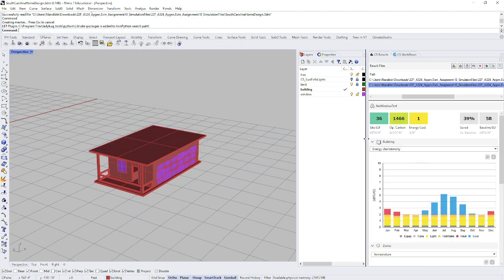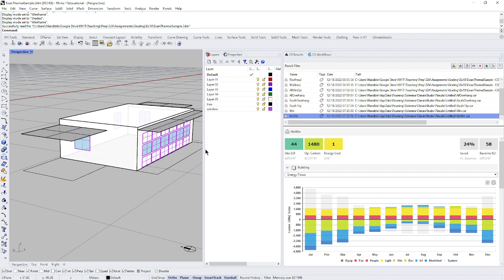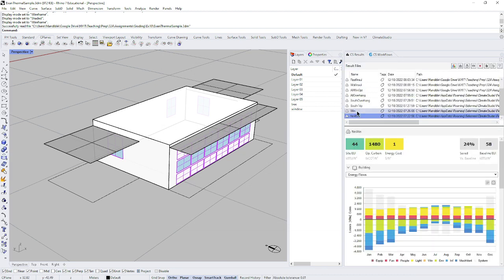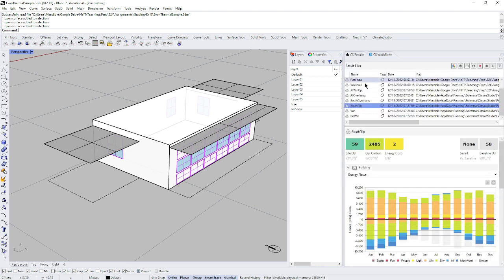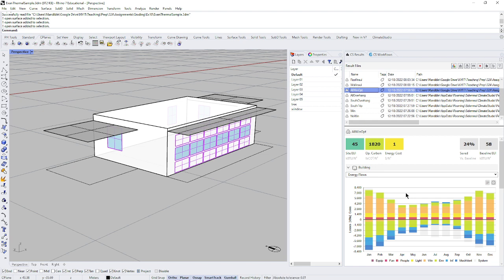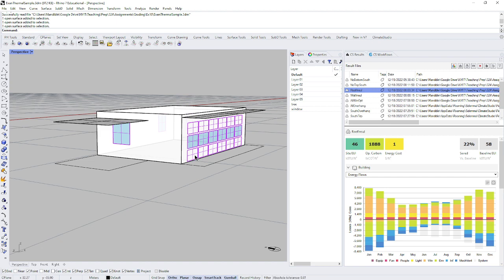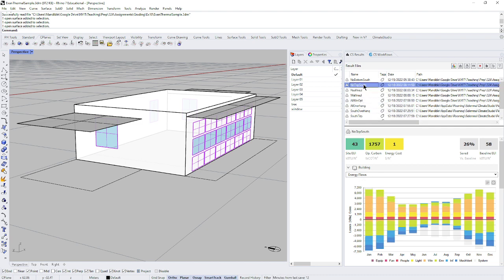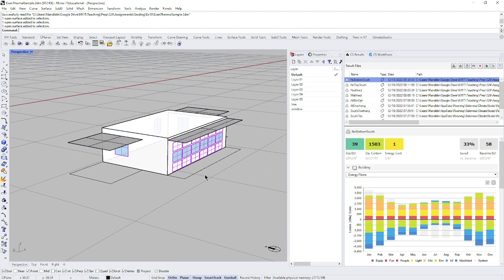22f A324 ThermAnEvin